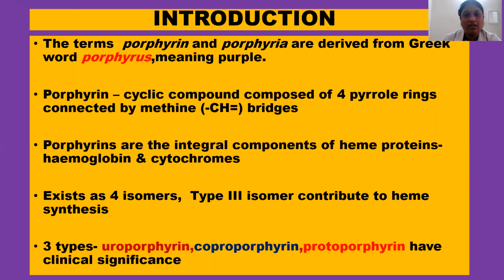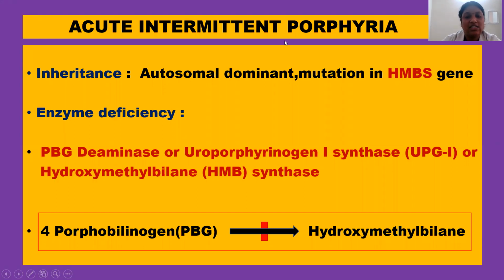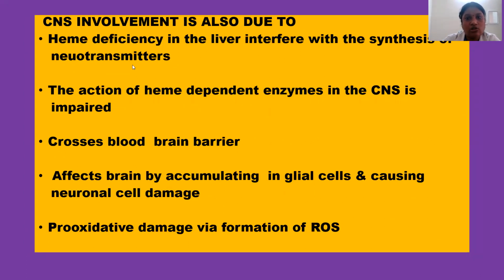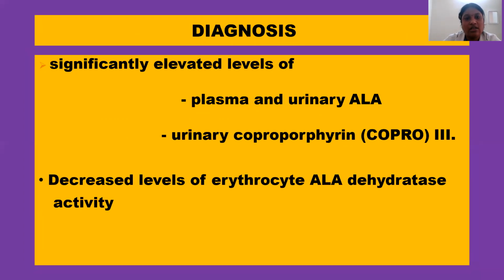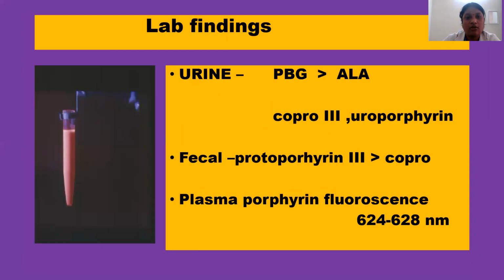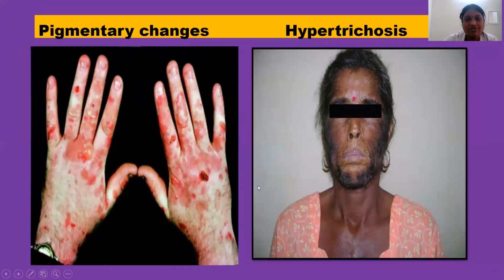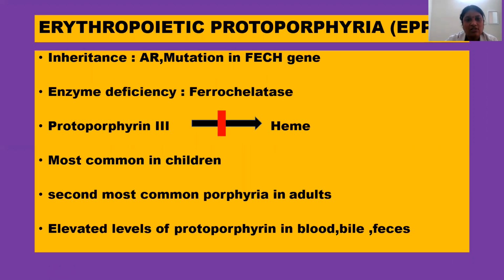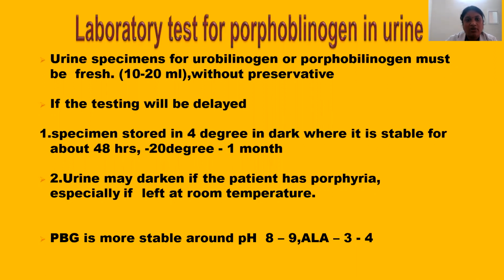Porphyria - Dr. Swathika